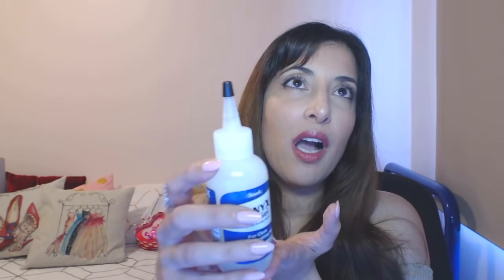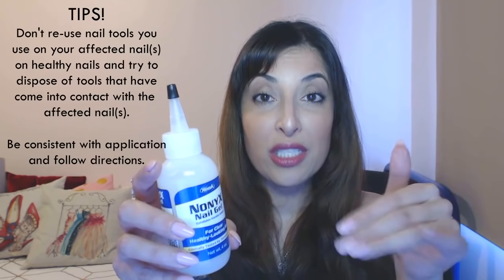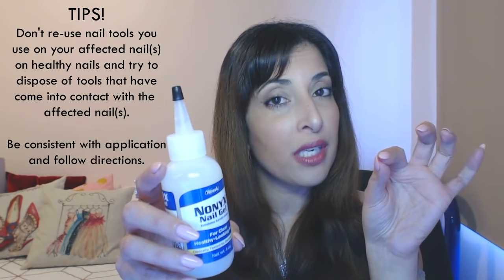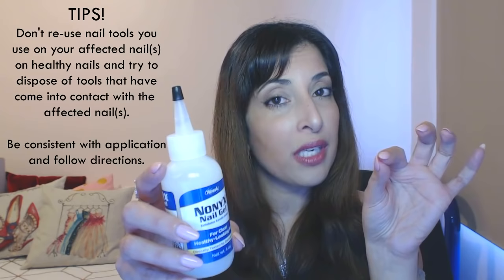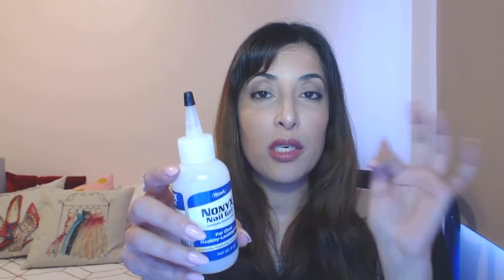Miracle Nail Fungus Cure | Goddess by Feritta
Get rid of nail fungus once and for all! I've tried it all, tea-tree oil,  Vicks, expensive medicated pharmacist meds and even laser and NOTHING WORKED UNTIL I TRIED THIS AMAZING PRODUCT!  If you are consistent it will work - it was my miracle and I have put several people on to it and they too have had brilliant results!

All views expressed in this video are my own and I have not been paid or compensated for this video.   I just want to help other people with this frustrating and embarrassing problem and I am so glad that there is something out there that really works!